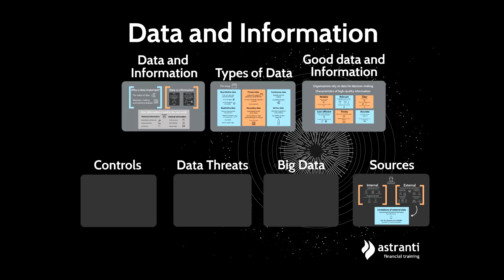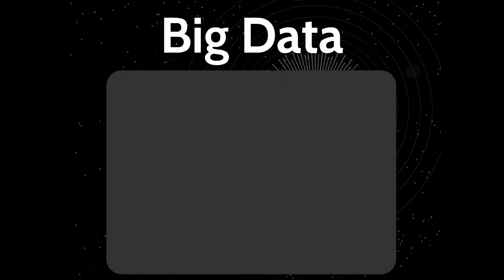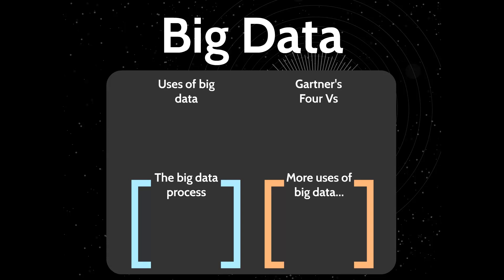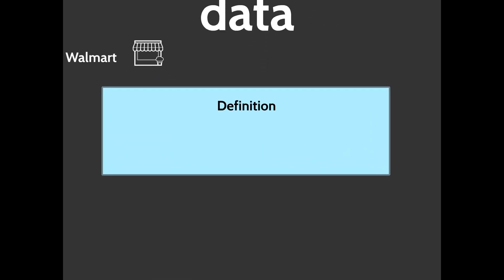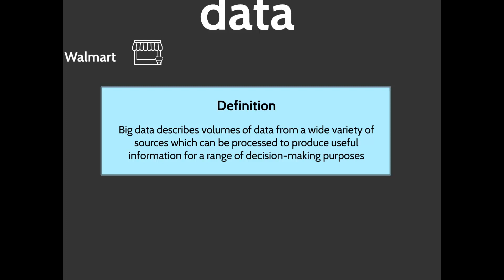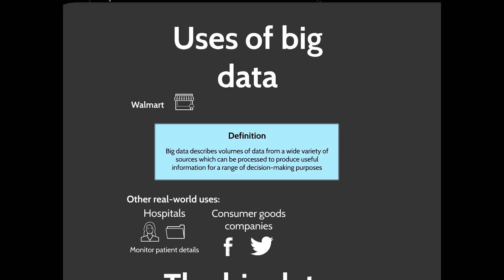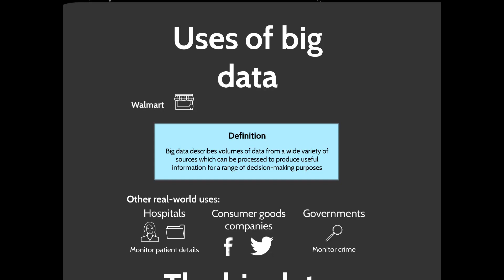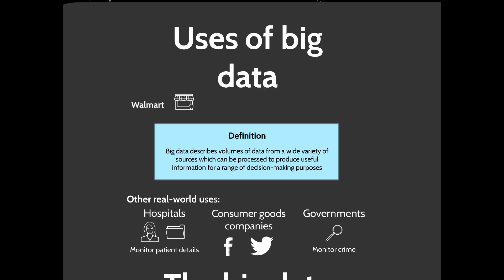CIMA P2, P3 & E3 Theory: Big Data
Big data offers significant challenges for businesses of all sizes, as well as opportunities. You will need to demonstrate your understanding of big data as part of your CIMA P2, P3 and E3 exams.

In this video, Astranti's digital expert Peter Stiff discusses data and information, and how these are used by businesses. By watching, you'll learn:
+How big data can reveal links between seemingly unconnected issues
+The difficulty in analysing vast amount of information
+Real-world examples of how this can be used to make business decisions

This video was taken from Astranti's full tuition videos, which are available exclusively on our CIMA objective test courses. Each course includes a full set of study materials to give you the best possible chance of passing your exam, including a detailed study text, concise revision notes, challenging practice questions, and direct support from the Astranti tutors - all backed up with a pass guarantee:

Want to try the course out before booking your place? Get unlimited FREE access to the first week of every course just by registering an Astranti account:

The Astranti YouTube channel is updated twice a week with brand new content for every CIMA exam including guides to theory, exam technique, and every new case study pre-seen, so no matter where you are in your CIMA journey there's always something new to help you toward that pass: